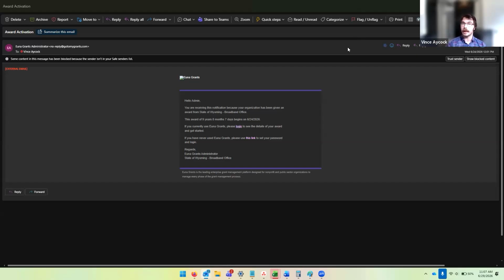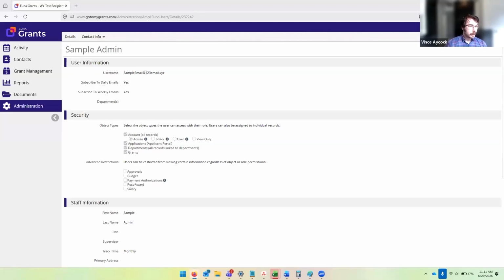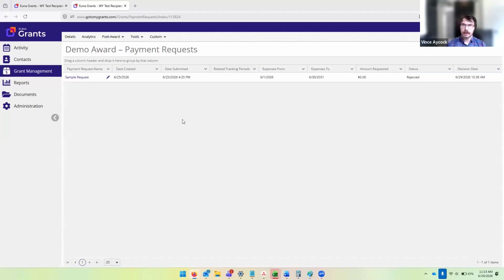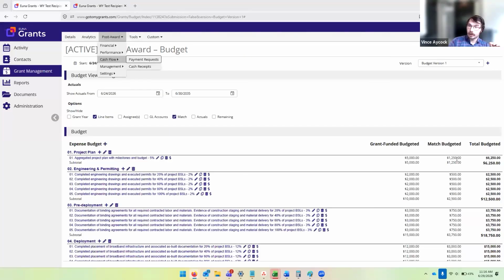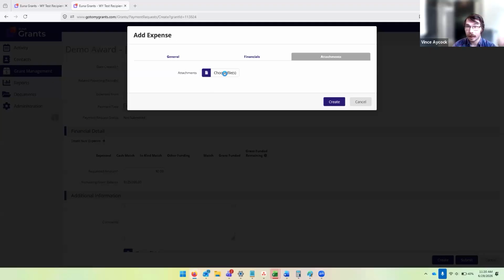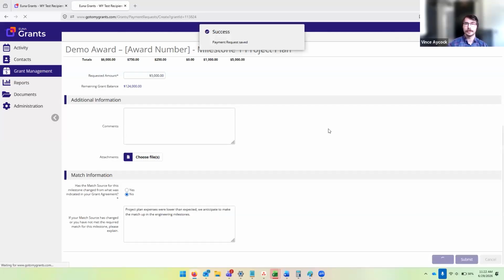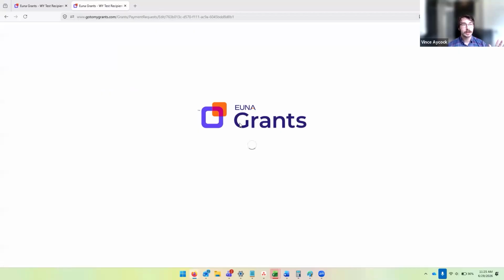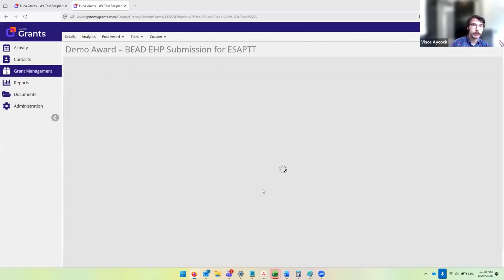BEAD Grant Management System Demo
Covers essential administrative workflows, including managing user access, navigating the budget, submitting milestone disbursement requests, and handling environmental and historic preservation (EHP) reporting. It is designed to assist awardees in successfully documenting project progress and meeting federal reporting requirements.

0:00 - Introduction: Welcome and overview of the Wyoming Broadband Office team and webinar goals.
1:31 - EHP and Milestone 1: Contextualizing the EHP questionnaire and project plan submission.
3:36 - UNIA Basics: How to log in, access the calendar, and manage organizational user permissions.
7:21 - Grant Management & Budgeting: Navigating grant details, viewing budgets, and understanding matching fund requirements.
9:44 - Milestone Disbursement Requests: Step-by-step guide on creating and submitting payment requests for completed milestones.
13:58 - Financial Details & Validation: How to correctly document direct costs, cash, and in-kind matching contributions.
16:53 - Attaching Documentation: Requirements for uploading proof of milestone completion.
20:55 - Review & Curing Process: Explanation of the submission, review, and rejection/curing workflow.
22:15 - EHP and Periodic Reporting: Overview of custom forms for EHP reports, SARs, and quarterly reporting.
26:30 - Q&A Session: Addressing specific questions regarding budgets, match proportionality, and report submission timelines.